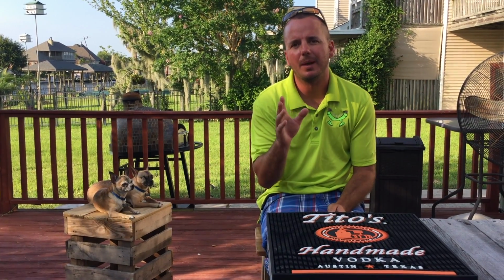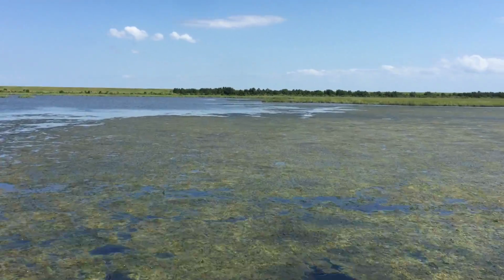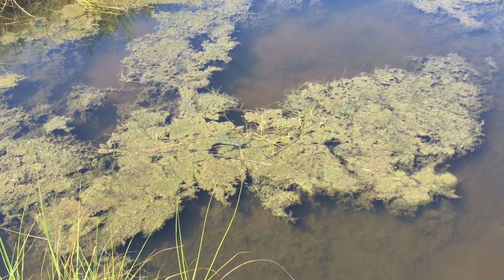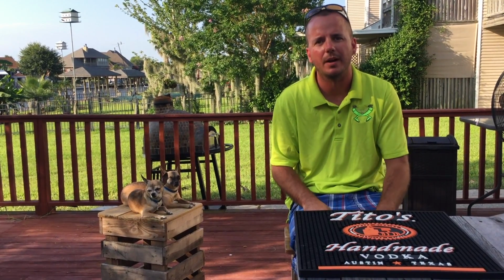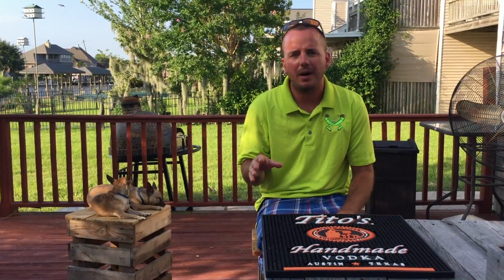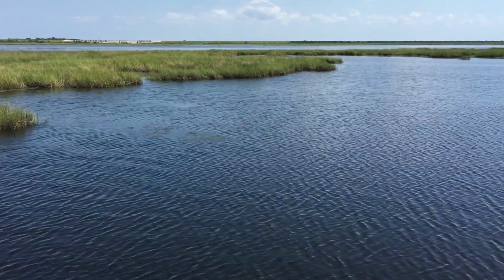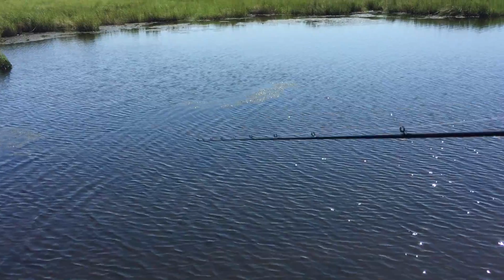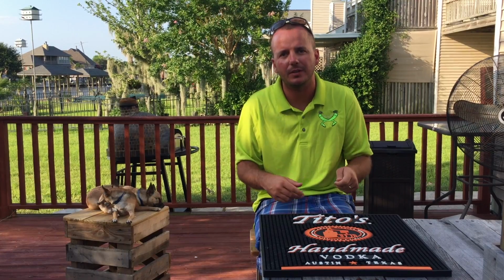DockSide TV "On Higher Tides"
DockSide TV Sequel to "Working with a west wind"   This episode teaches you how to target reds on high tides.